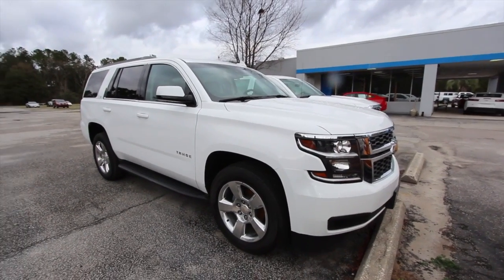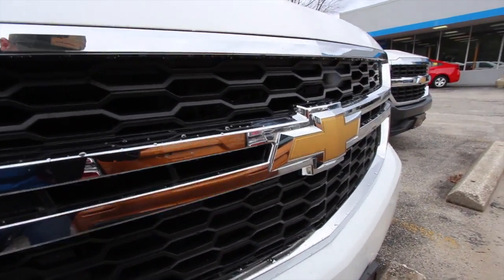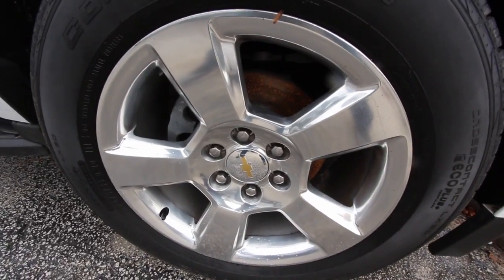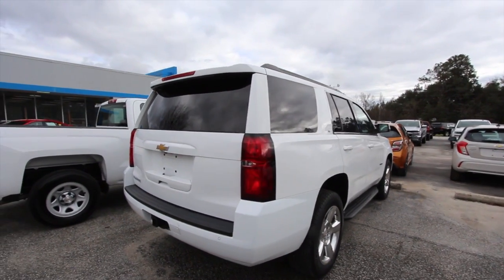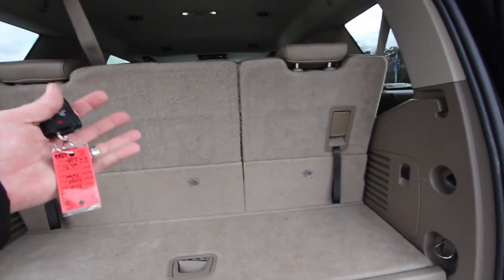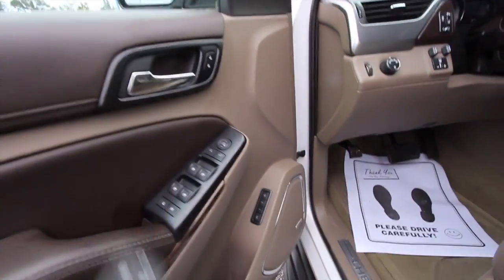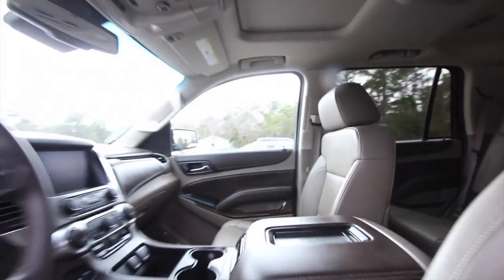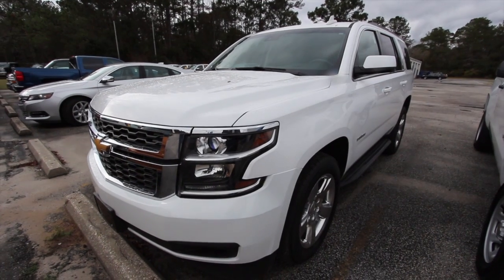2015 Chevrolet Tahoe Review & Condition Report at Marchant Chevy